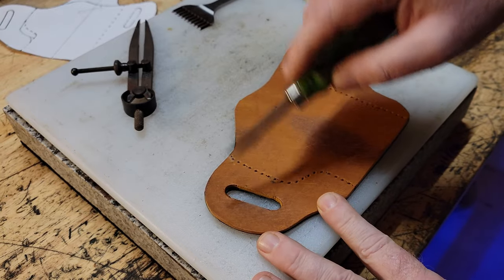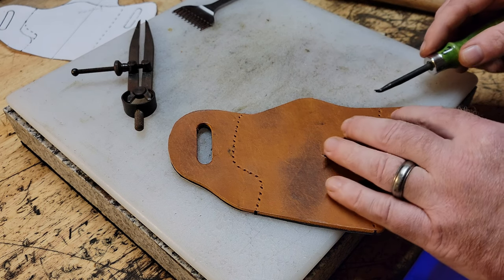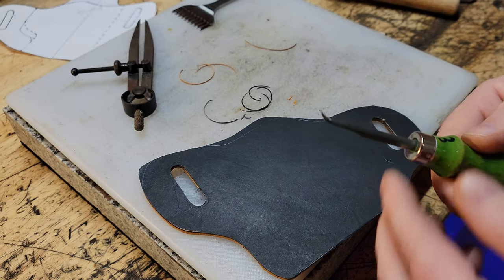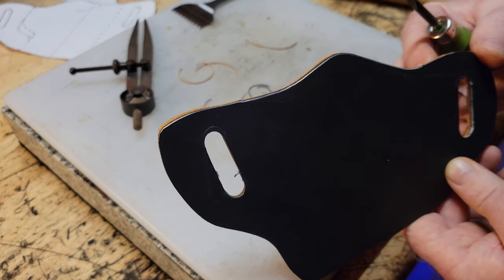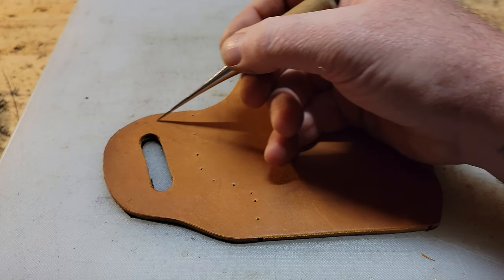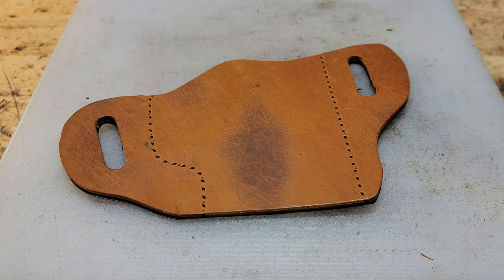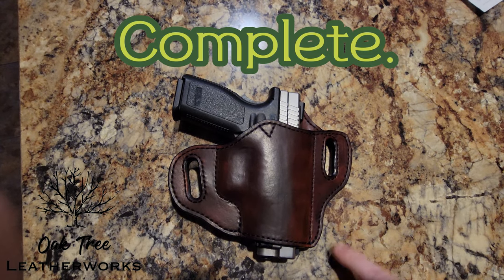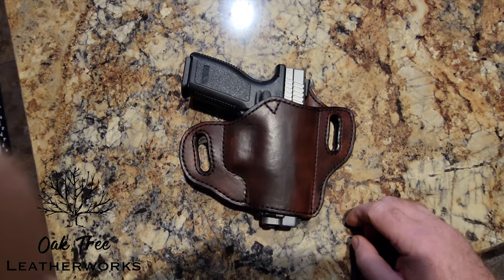Making a Leather Holster. My first one. Springfield XD 40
Let's make some mistakes and learn from them. Springfield XD 40 leather holster build.  Modified a pattern I found on google. Wet forming is at the end of the video.  Raw vegtan, dyed with english bridal, then oiled.